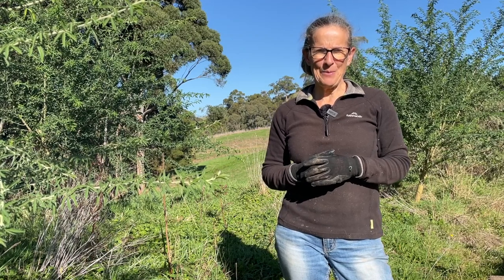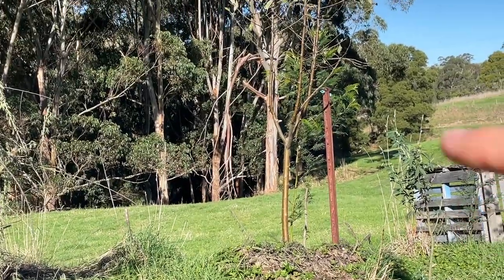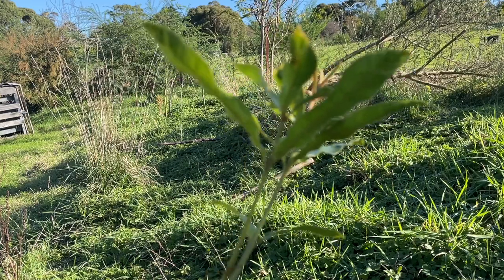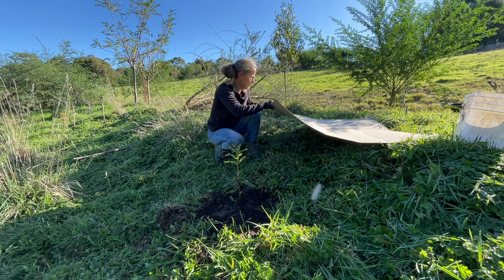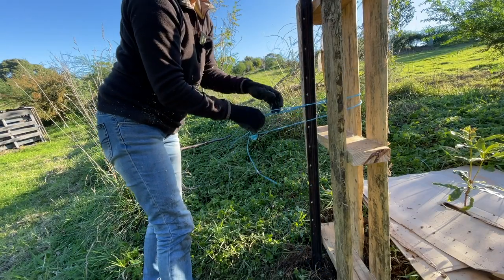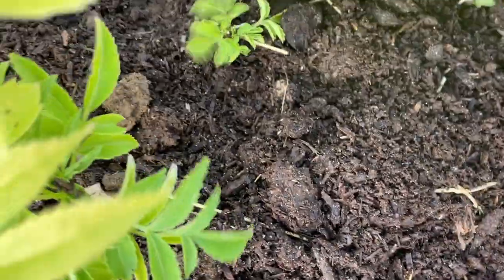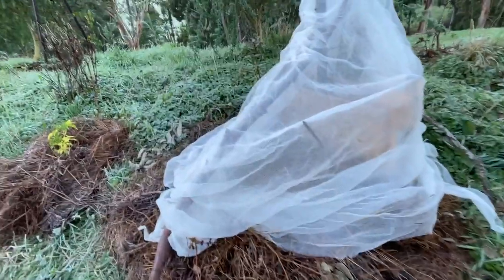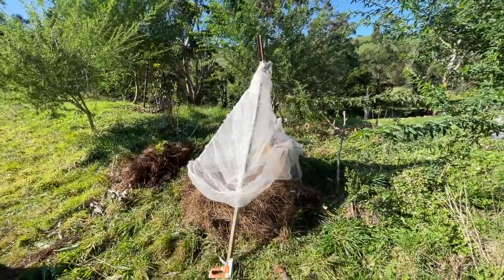Adding Two Nut Trees to my Permaculture Food Forest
In today's video I'm planting macadamia trees but having already lost 3 trees before I'm a bit nervous about getting these into the ground. I need to protect them from strong winds and frost so build some tree shelter structures that I hope are up to the job. I also talk through my thinking on tree placement and why I think these shelters will help nurture my young macadamias into healthy productive trees.